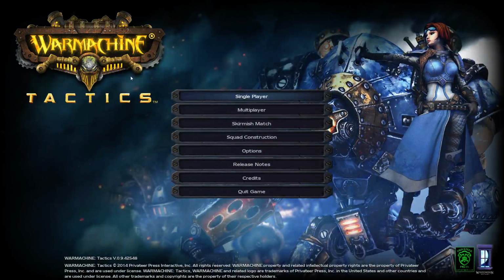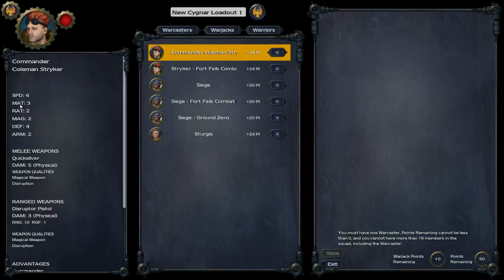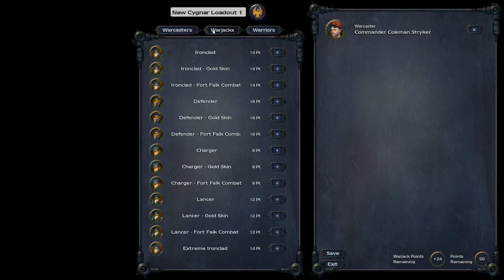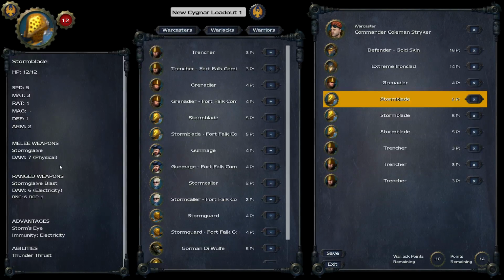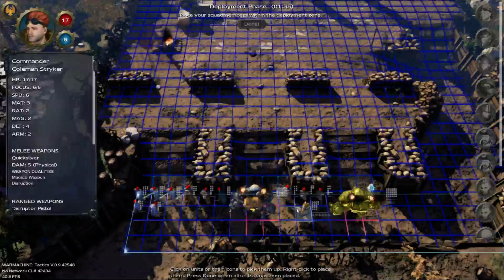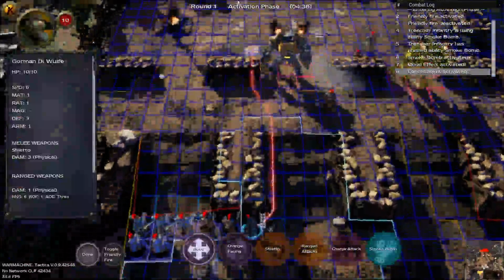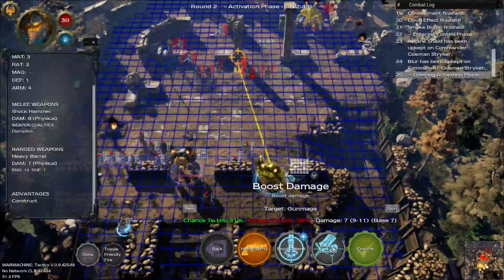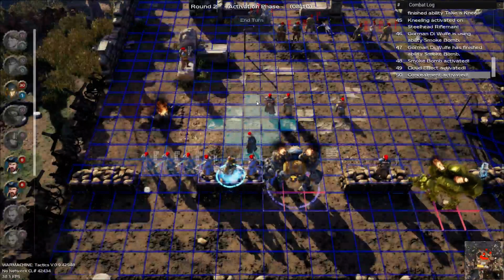Newbie Tutorial for Warmachine Pt1